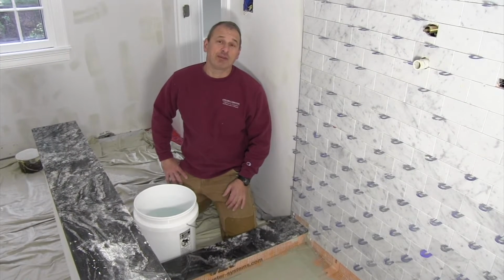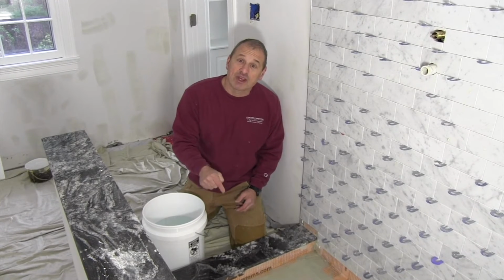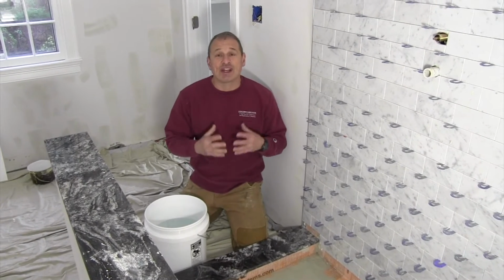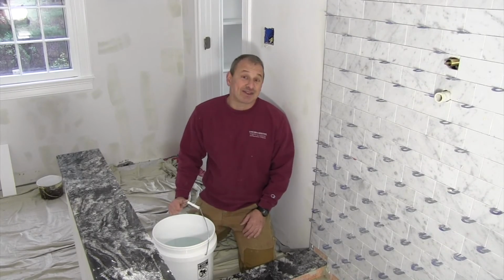Flood Test Shower Before Tiling? - Tip Series